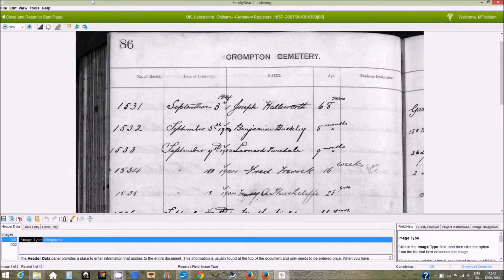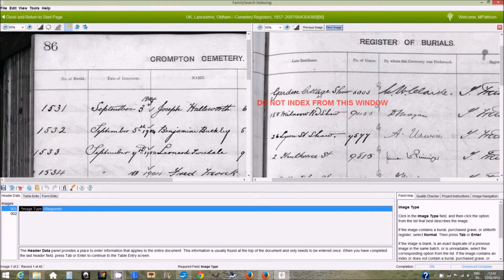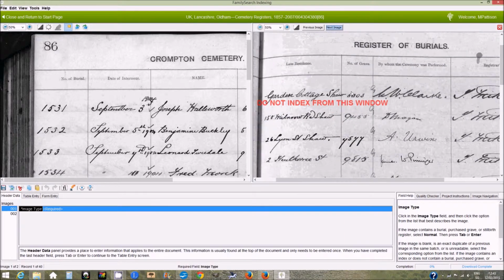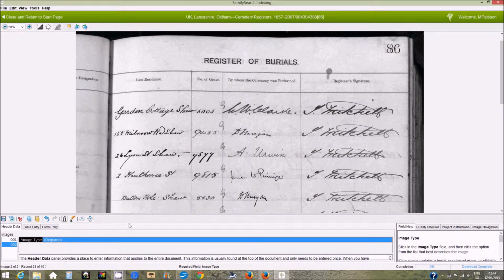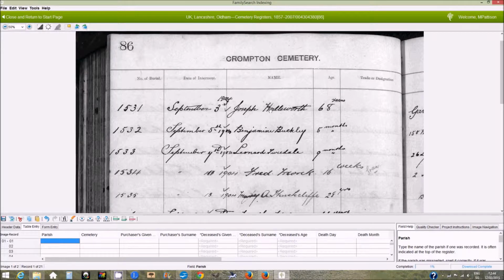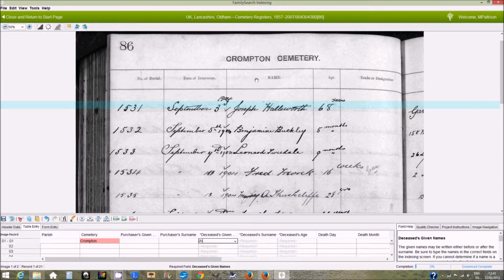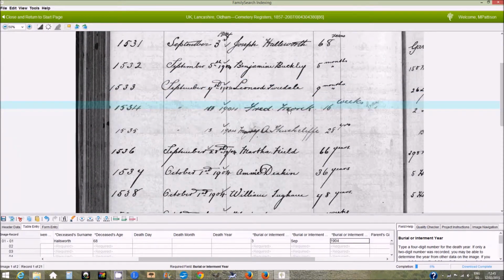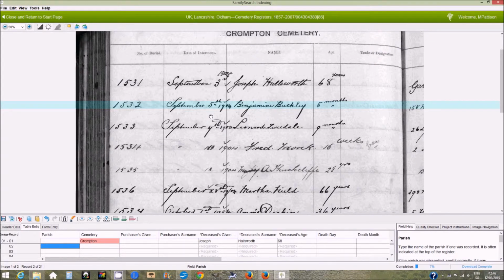FamilySearch Indexing: How to Index Lancashire Cemetery Registers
Demonstration on indexing 'UK, Lancashire, Oldham - Cemetery Registers, 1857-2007' in FamilySearch Indexing. Please familiarize yourself with all project instructions before beginning this or any other project.